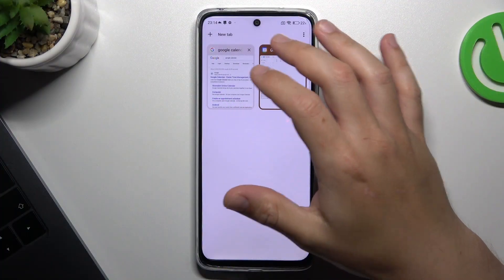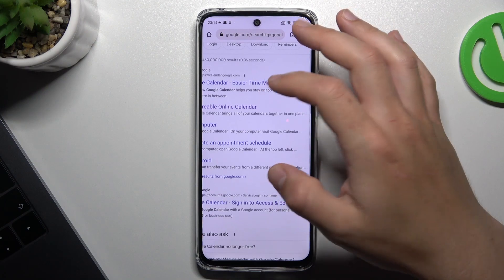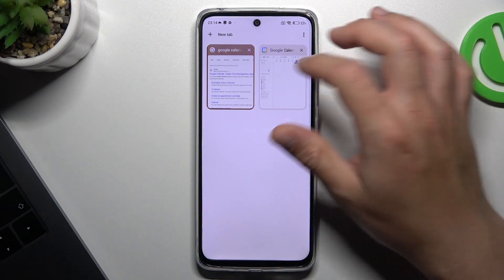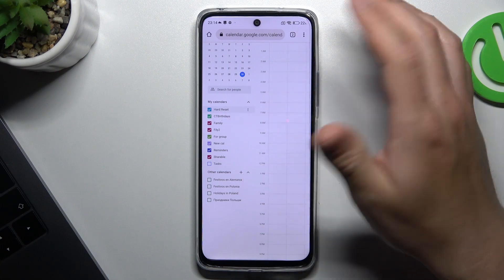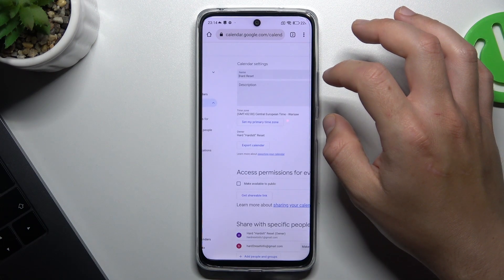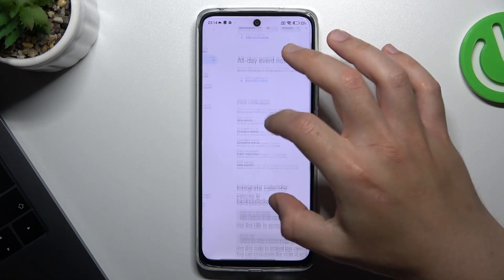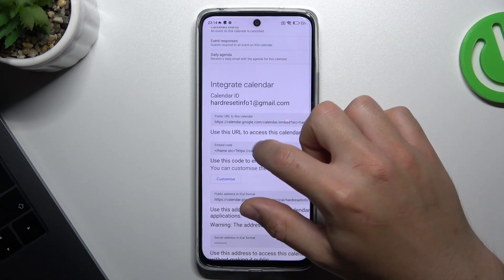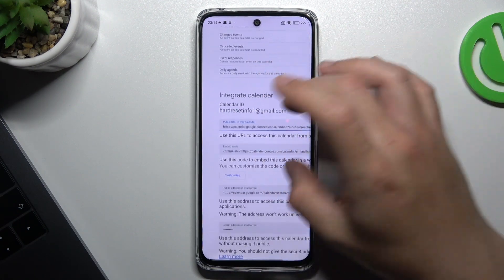How to Embed URL Google Calendar Mobile? Let's Copy Embed Source Code & Include Calendar Everywhere!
Hello. Learn how to embed your Google Calendar on your mobile device. This tutorial will guide you through the steps to seamlessly integrate your Google Calendar into your mobile device, allowing you to access and manage your events and schedules with ease. With the embedded Google Calendar, you can stay organized and never miss an important event again.

How to embed Google Calendar in your mobile device?
How to integrate Google Calendar on your mobile device?
How to add Google Calendar to your mobile device?